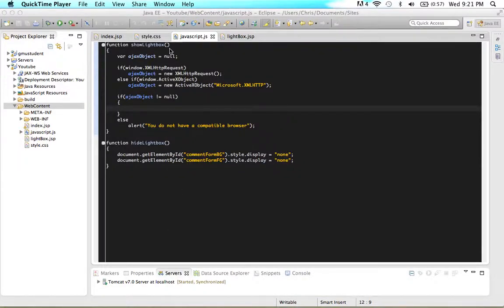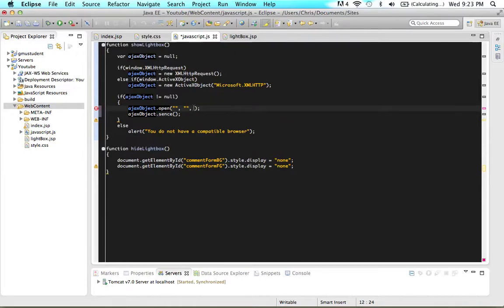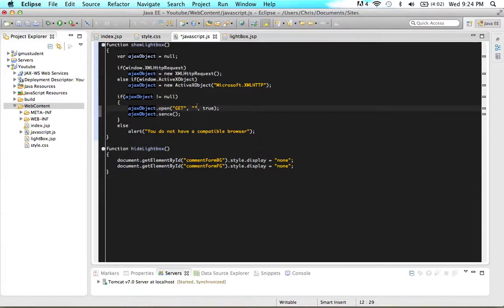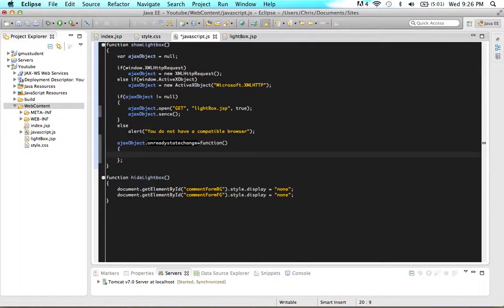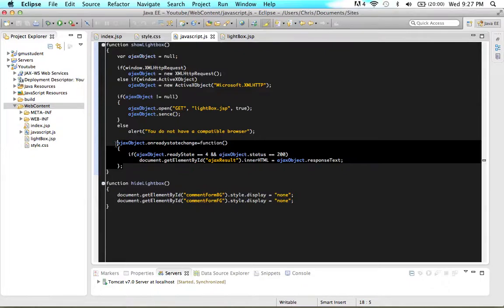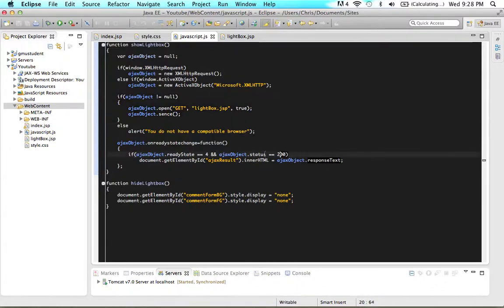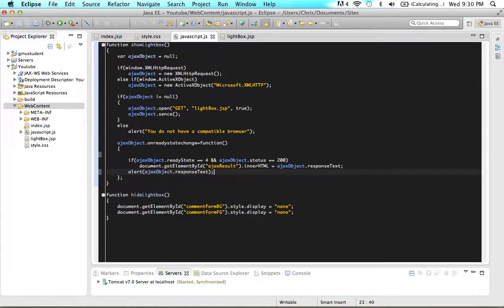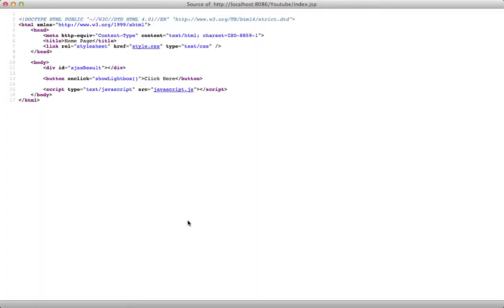Custom Lightbox Tutorial - P5 - AJAX Part 2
- In this final tutorial of the series we are going to wrap things up and show how to display our fully functional lightbox with ajax.